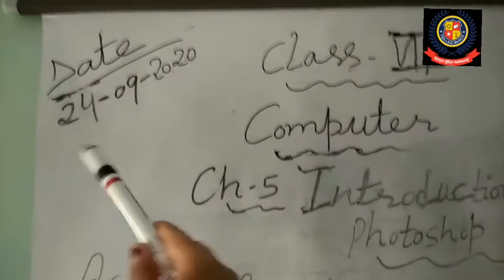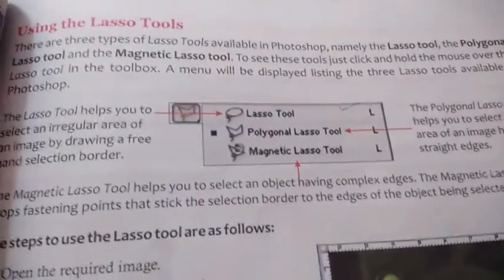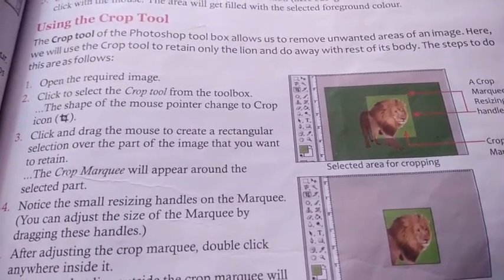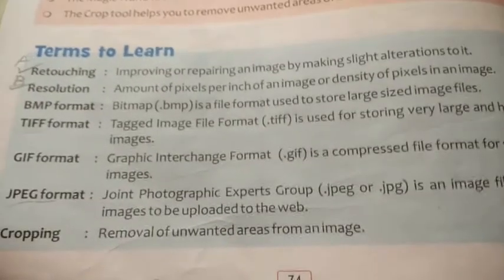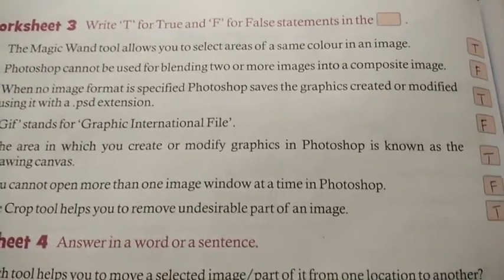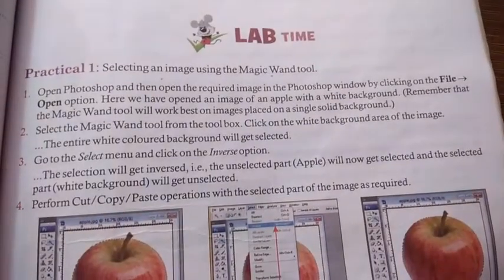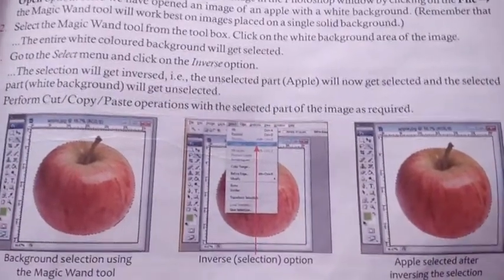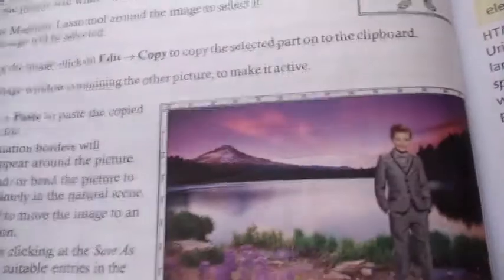Class 7 computer, ch-5 part-4